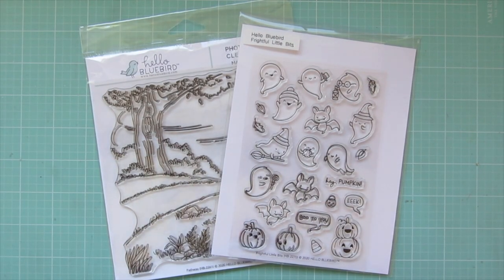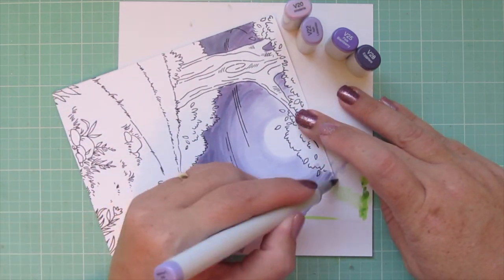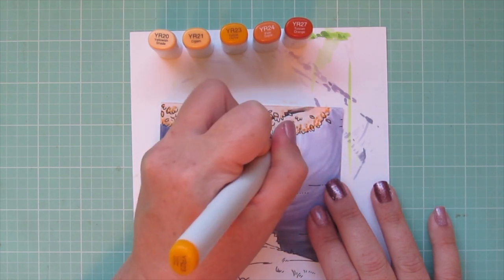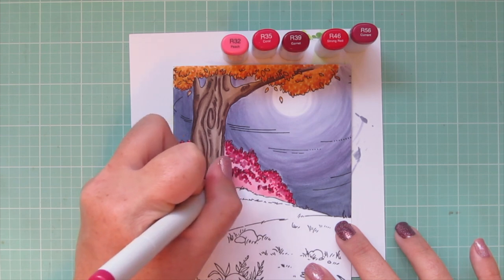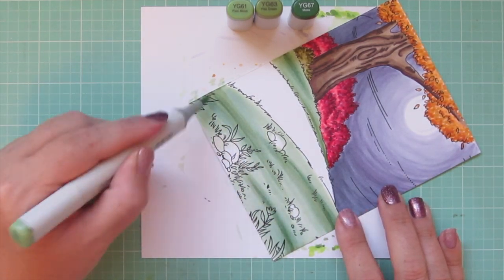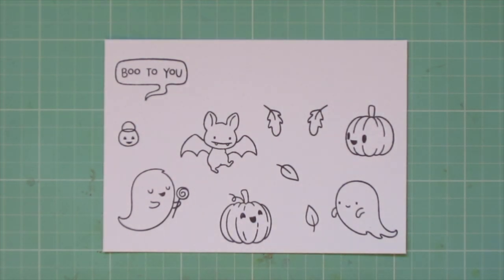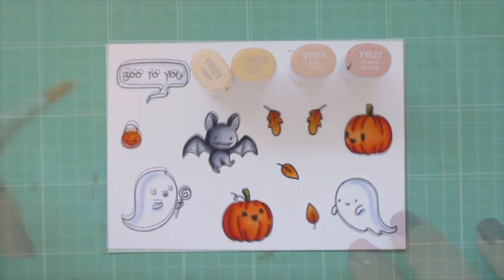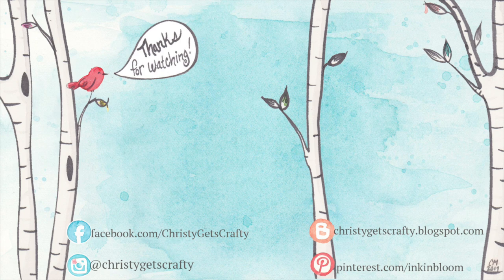Boo to You Card | Copic Coloring a Halloween Scene | Hello Bluebird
Grab a drink and settle in for a lot of Copic coloring! In this handmade card, I'm creating a nighttime fall scene using Hello Bluebird stamps.